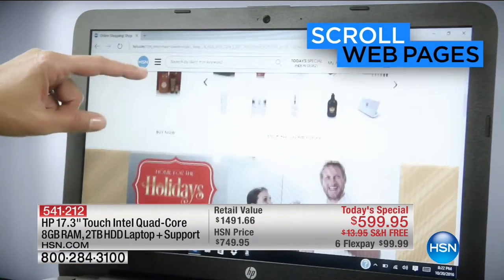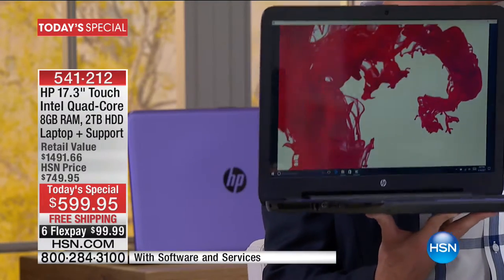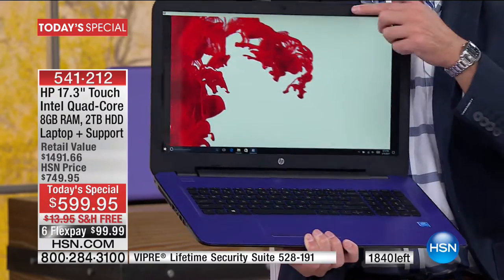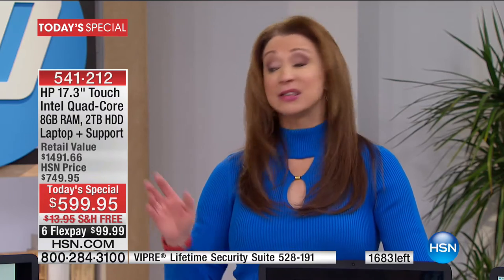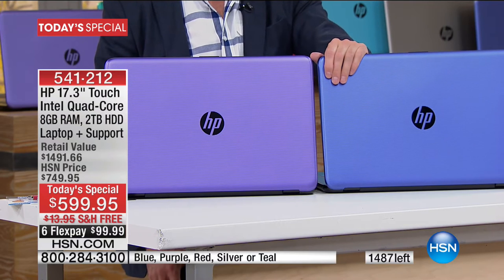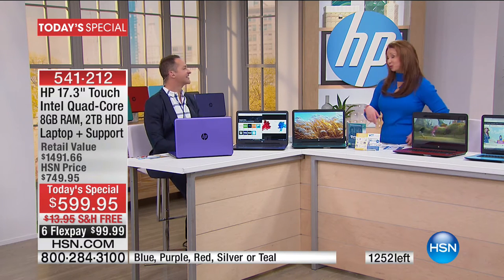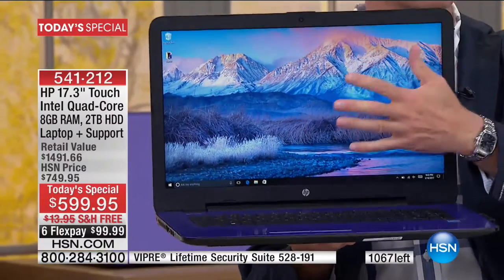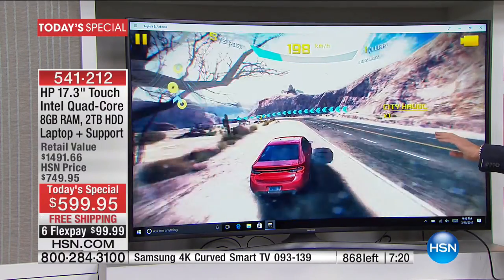HSN | HP Innovations 03.18.2017 - 09 PM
HP Electronics